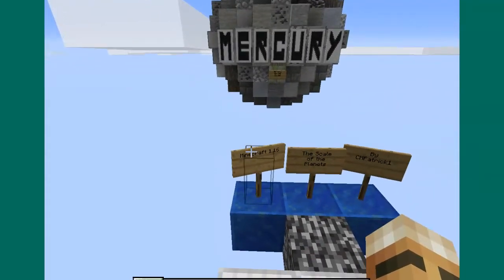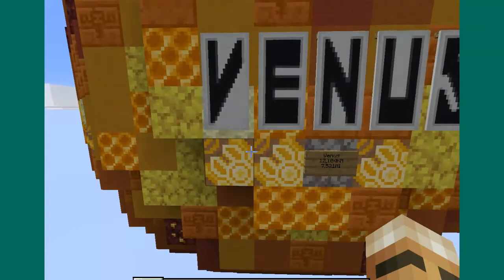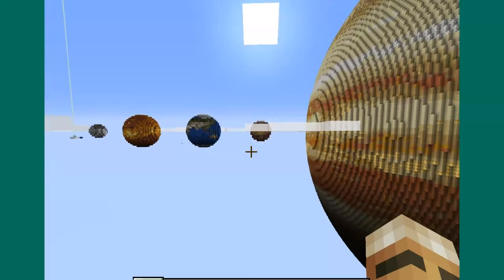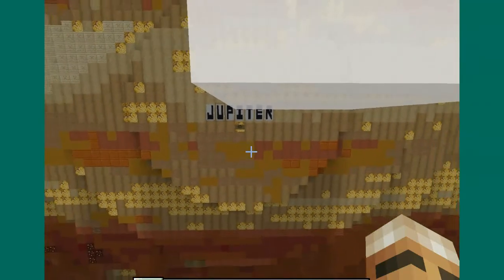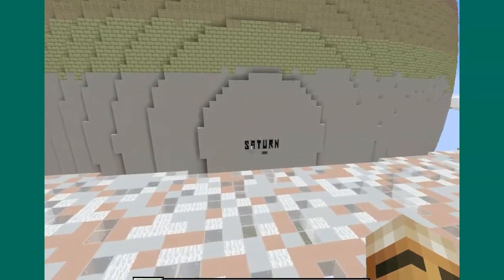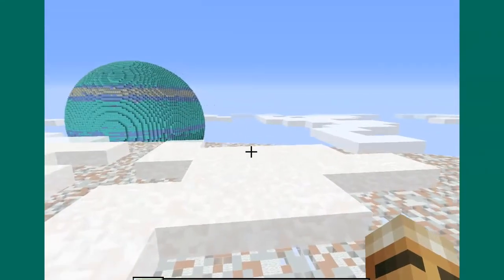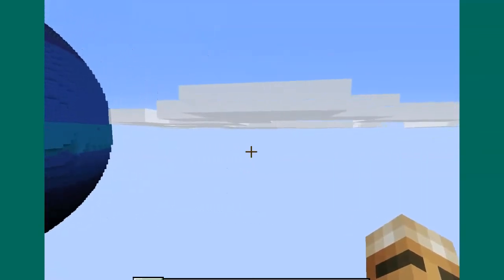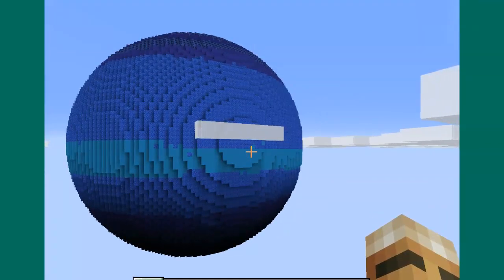Minecraft Solar System Size Comparison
An Amazing Minecraft Solar System Size Comparison video .
Your kids will love this video and exploring the planets. It is hours and hours of fun for everyone!